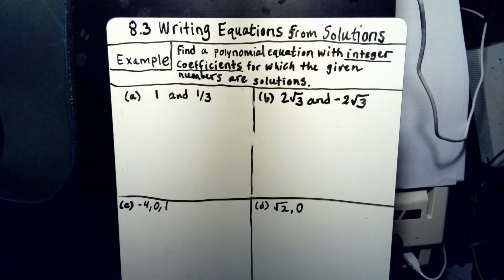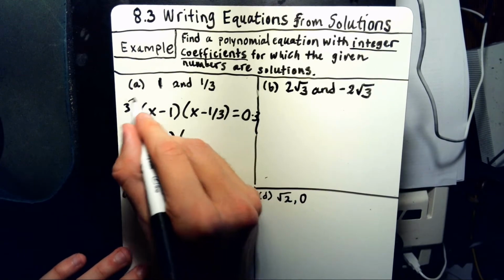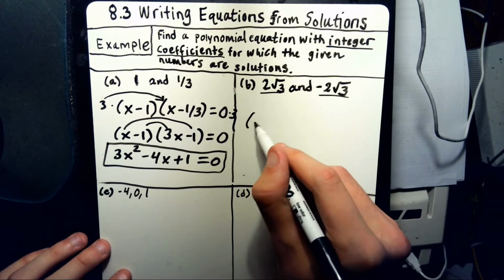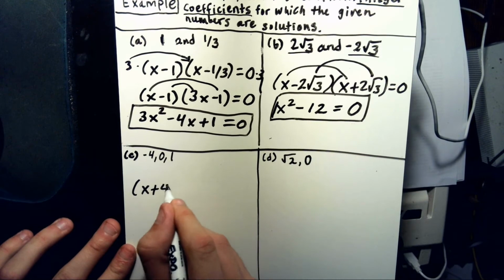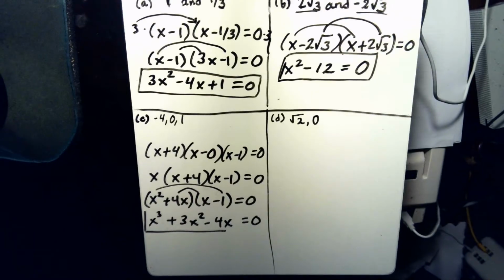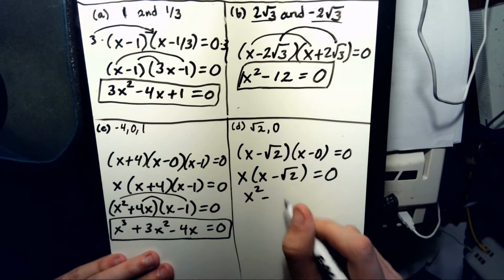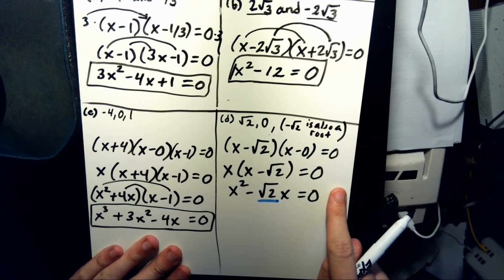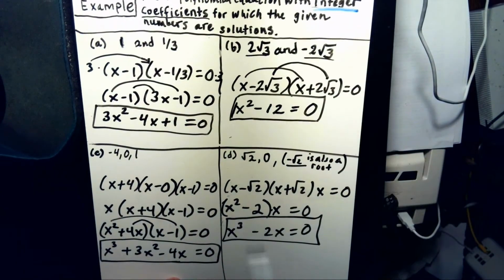8.3: Writing Equations from Solutions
Here we determine polynomial equations with integer coefficients for which a given set of numbers are roots.